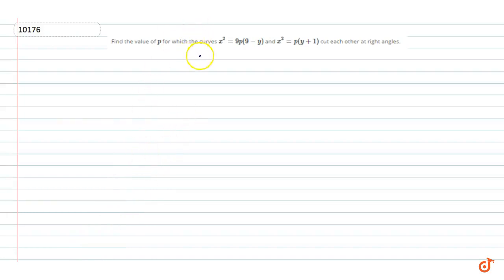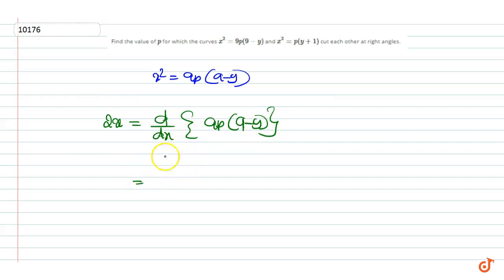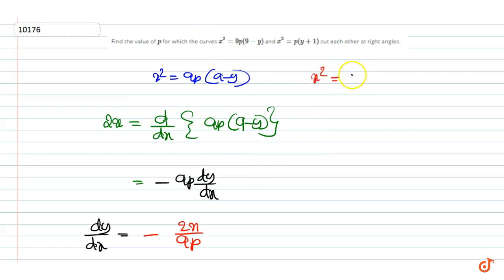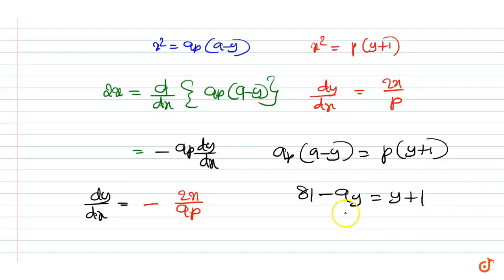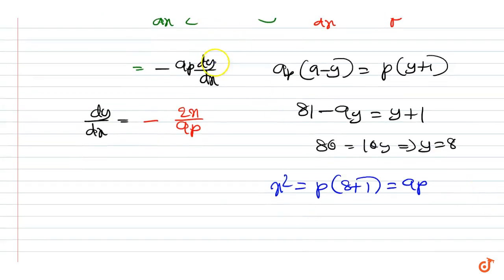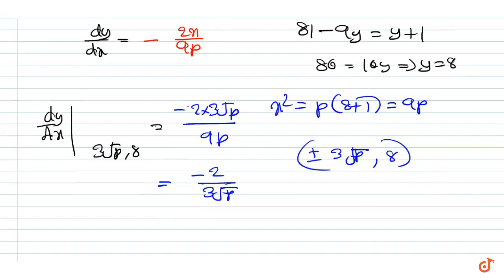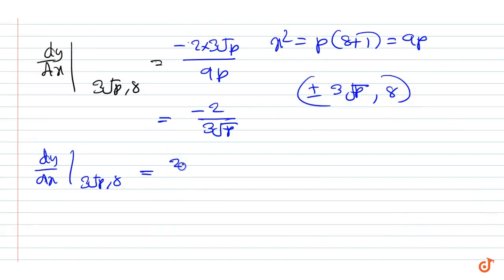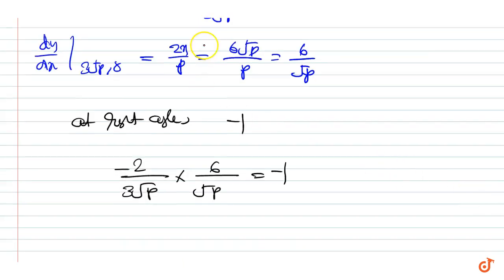Find the value of `p` for which the curves `x^2=9p(9-y)` and `x^2=p(y+1)` cut each other at r...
To ask Unlimited Maths doubts download Doubtnut Find the value of `p` for which the curves `x^2=9p(9-y)` and `x^2=p(y+1)` cut each other at right angles.